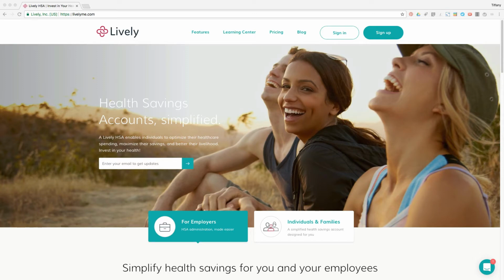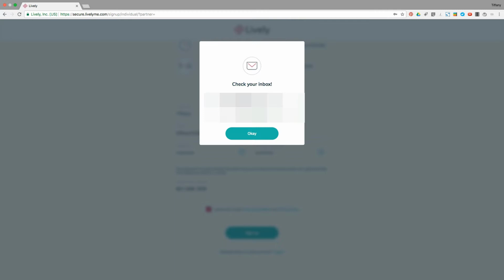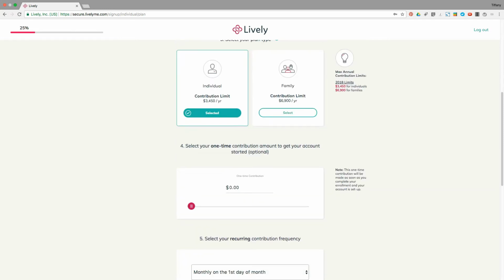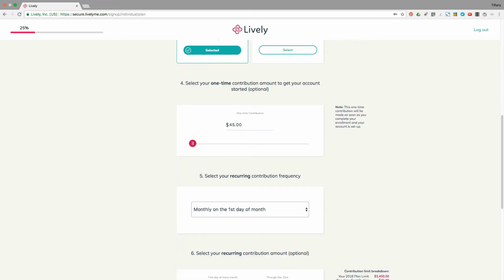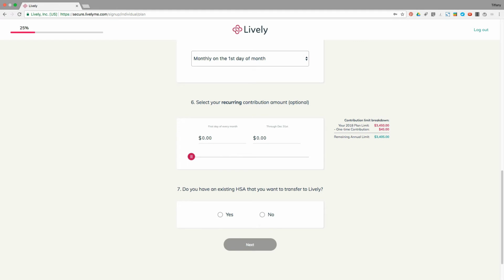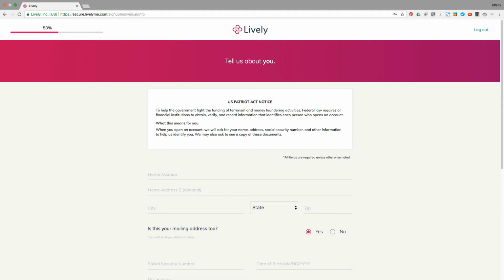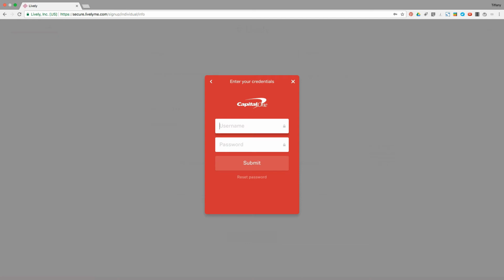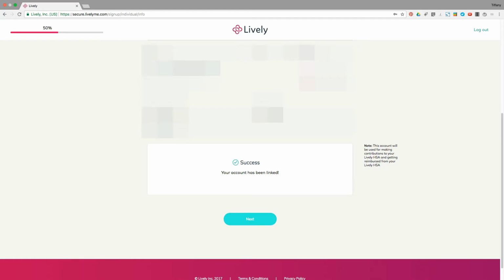Setup HSA Account Tutorial 💵 How to set up a Health Savings Account with Lively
How to setup an HSA (Health Savings Account) tutorial with Lively.

EXCITING UPDATE: Lively no longer charges a fee to invest your HSA money in the stock market! They are a completely free HSA account!

Lively is my favorite option for setting up an HSA account because they do not charge a monthly fee to have an account, nor do they charge a fee for investing your HSA money in the stock market (they changed this in 2019)! You'll need to have a high deductible health insurance plan in order to qualify for an HSA. This video will show you step by step how to set up your HSA (Health Savings Account) with Lively. Keep in mind an HSA is different from an FSA (flex spending account).

My #1 Recommendation To Become Financially Free.
Tiffany Thomas, your wealth mentor helps you achieve financial freedom at a young age so you can live your dream life.

➥➥➥ MY FAV MONEY MANAGEMENT TOOL ➥➥➥

#1 BOOK (Wealth)
#2 BOOK (Mindset)
#3 BOOK (Business Finances)
#4 BOOK (Investing)
#5 BOOK (Organizing/Decluttering)
Don't like reading?! Get 2 free audio books with a free Audible trial

DESK TRIPOD

➥➥➥ RESOURCES ➥➥➥